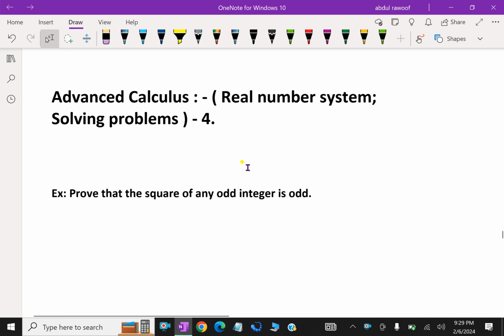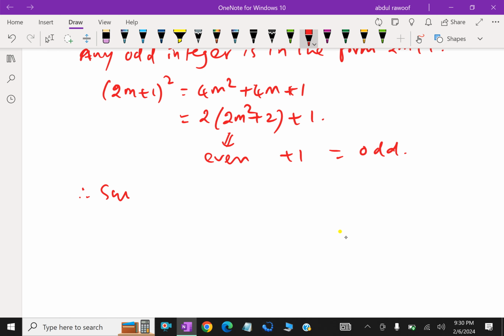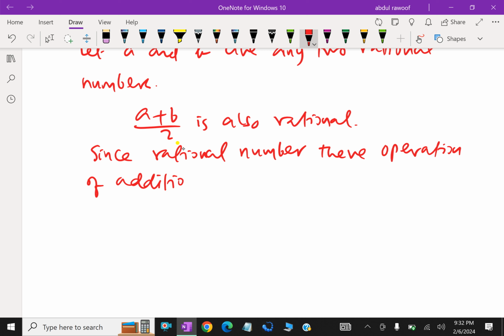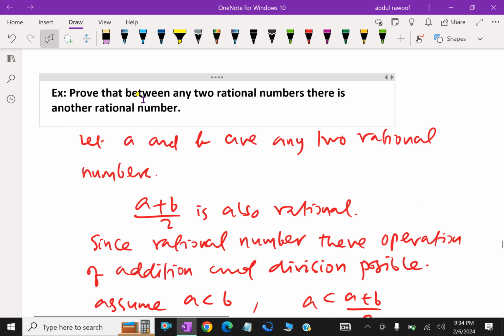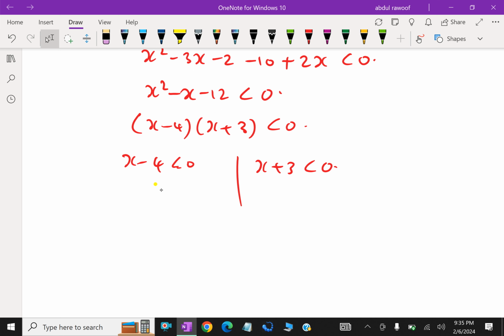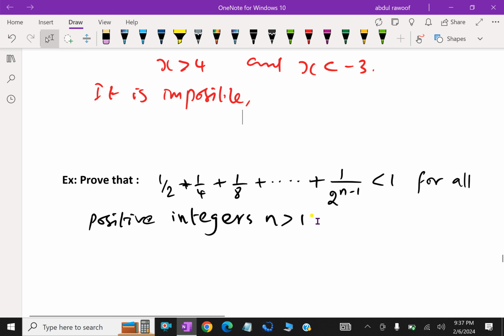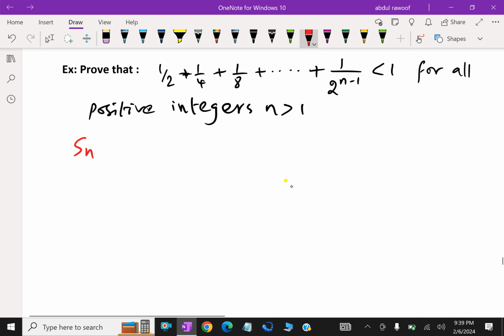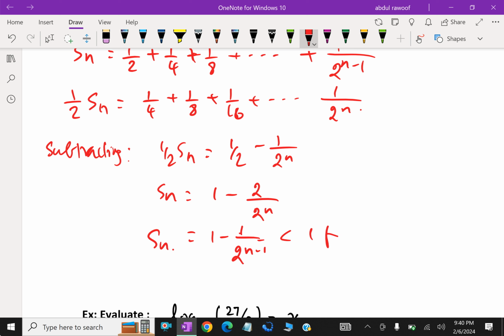Advanced Calculus : - ( Real number system; Solving problems ) - 4. advancedcalculus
Real numbers are basically all the numbers you could think of if somebody told you to think of a number. Real numbers derive from the concept of the number line: the positive numbers sitting to the right of zero, and the negative numbers sitting to the left of zero. Any number that you can plot on this real line is a real number.